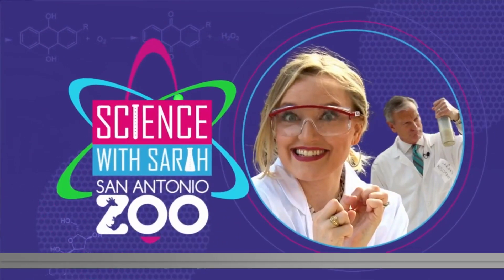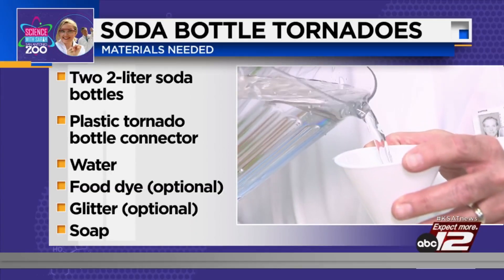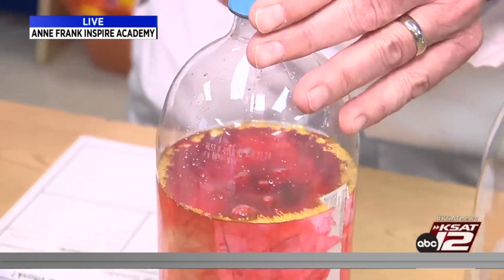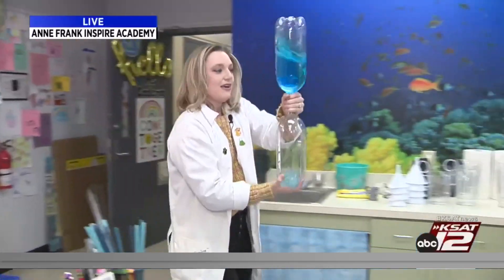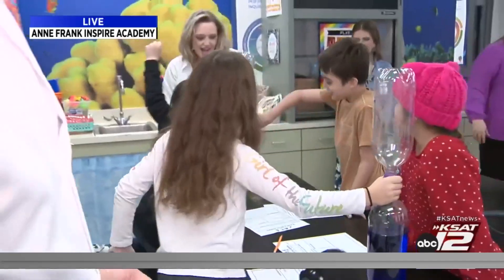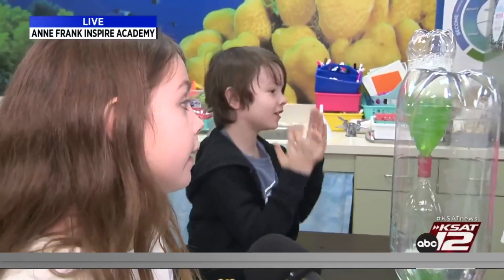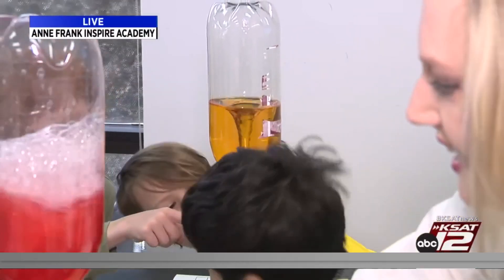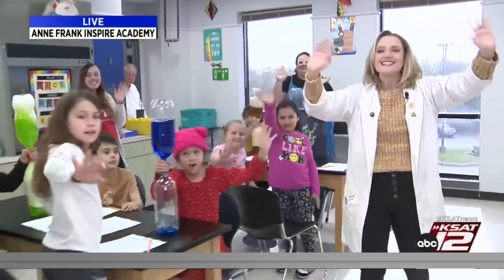Science with Sarah: Soda bottle tornadoes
It's a whirling good time.